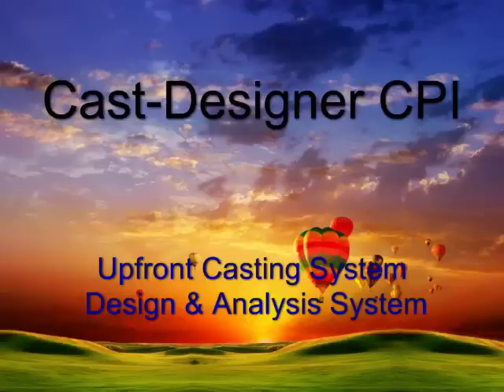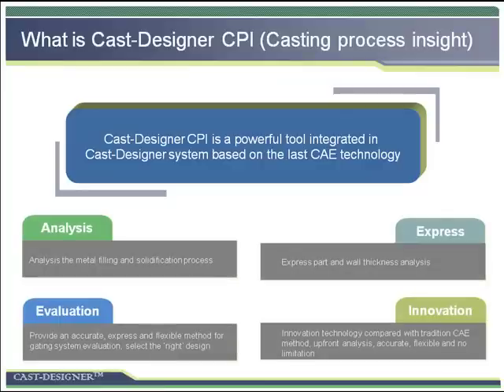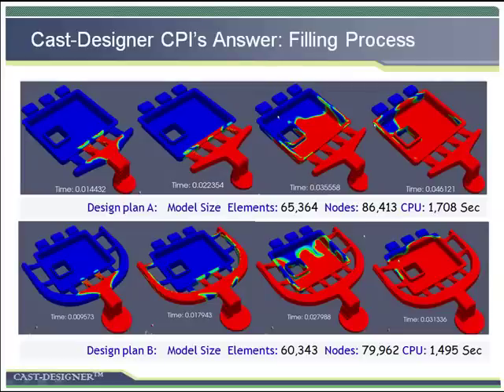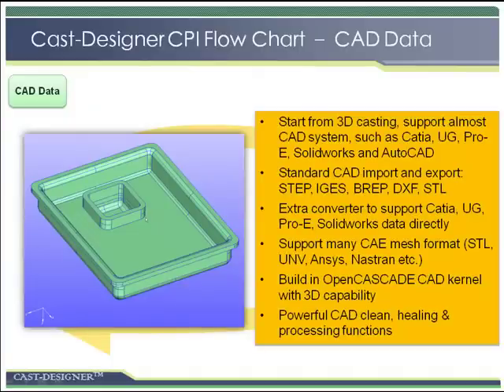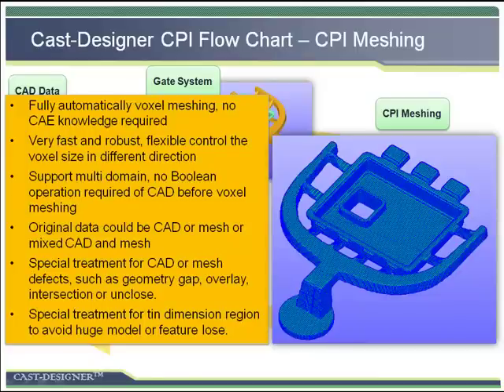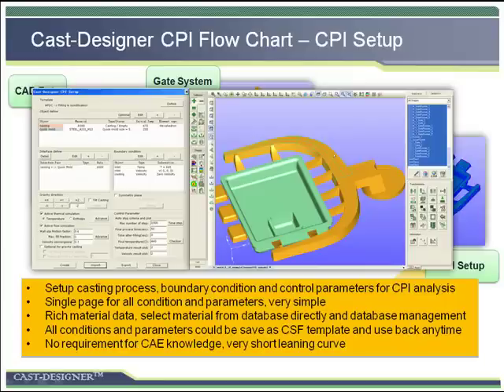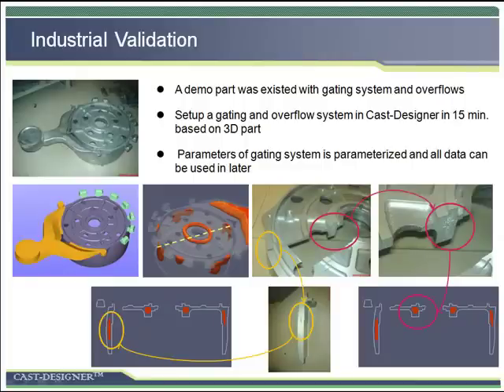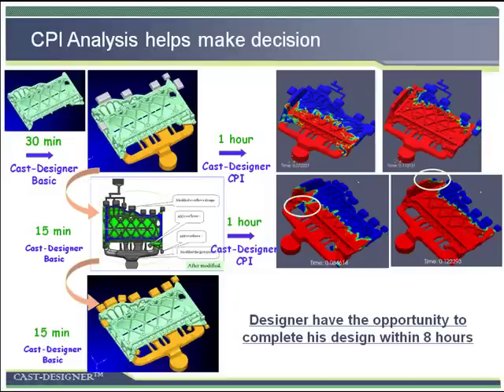Cast-Designer for High pressure die casting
Cast-Designer is a quick casting design and analysis tool based on upfront design & analysis technology. The core of the "upfront design & analysis technology" is to allow engineers to conduct fluid flow, heat transfer and solidification analysis by the assistance of combination of expert system and CAE technology, it helps engineers to make a "Right" engineering decision in the early design stage of a project. Upfront design & analysis technology has already been becoming a very important role in main stream design process.

With Cast-Designer, users can optimize a casting design by detecting the part features with potential flow and solidification problems, evaluating gate system and overflow design alternatives in the early design stage. Even a novel with limited experience in simulation who can easier to undertake the design setup in very short period of time. In other word, Cast-Designer can help the industry to achieve the target of 'Time to Market'.